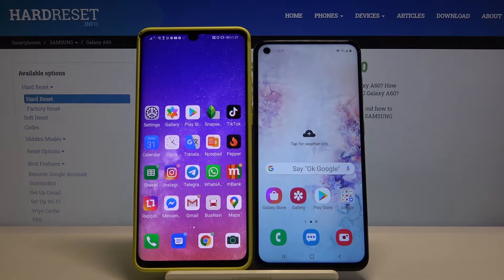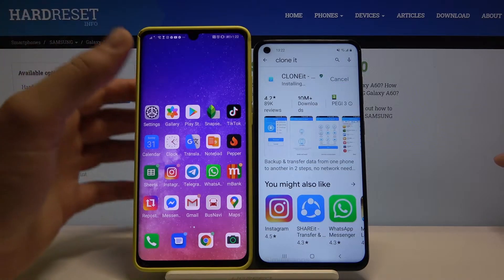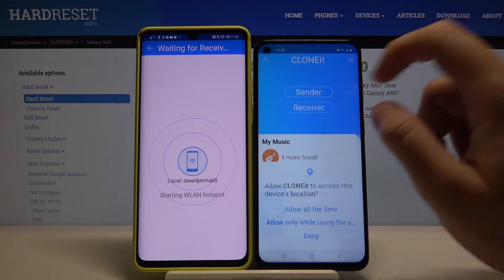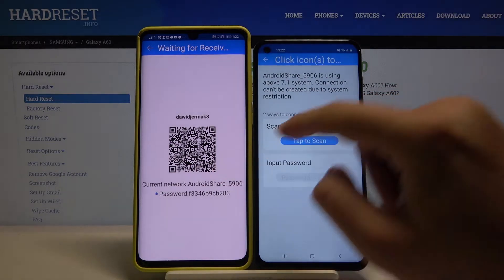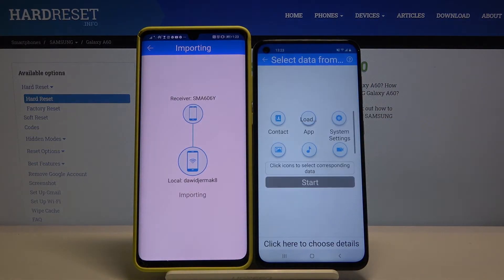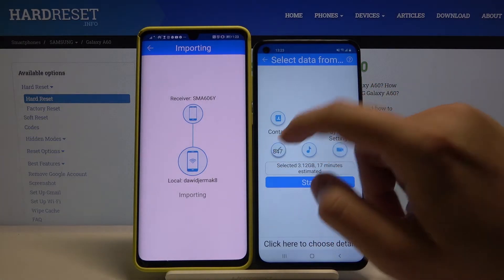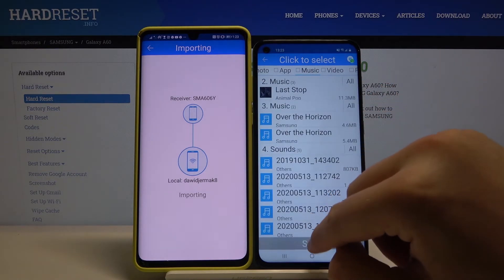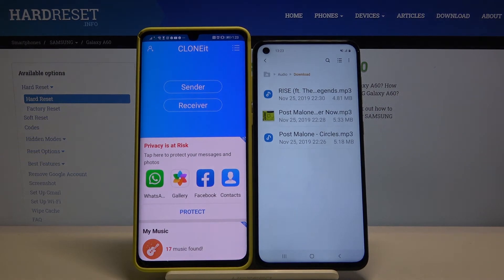How to Transfer Data from Huawei to Samsung Galaxy A60?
In this video we will show you how to easily transfer all data from a Huawei phone to a Samsung Galaxy A60 using the free CLONEit application that you can find in the Play store.

How to Move Data from Huawei to Samsung Galaxy A60? How to Transfer Files from Huawei to Samsung Galaxy A60? How to Move Files from Huawei to Samsung Galaxy A60?